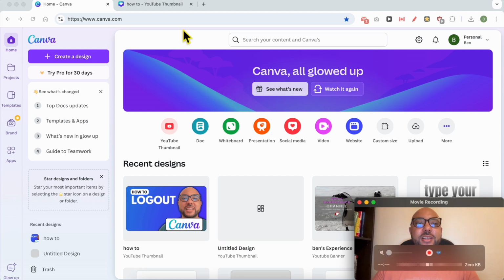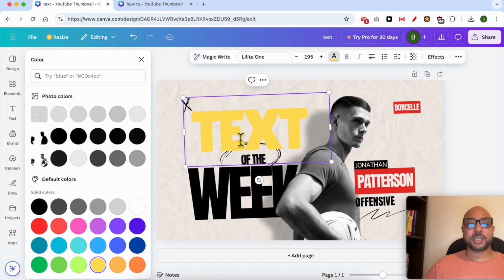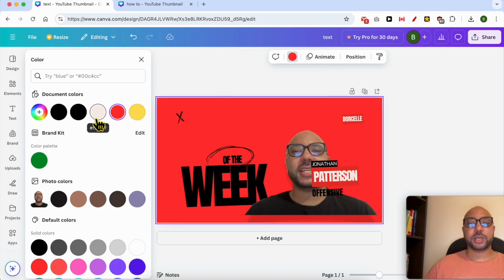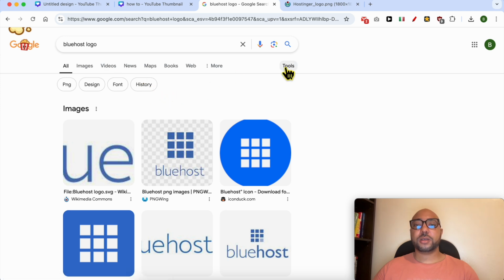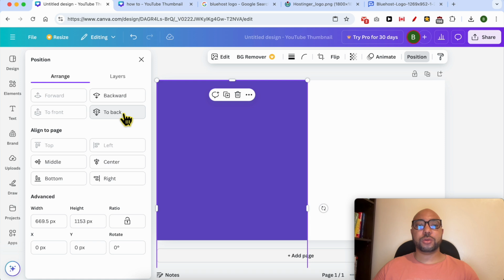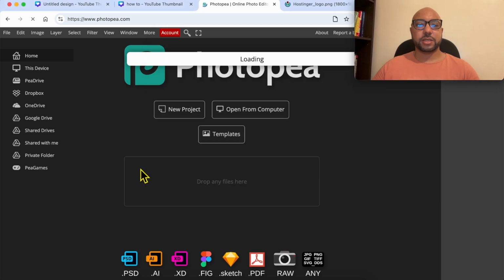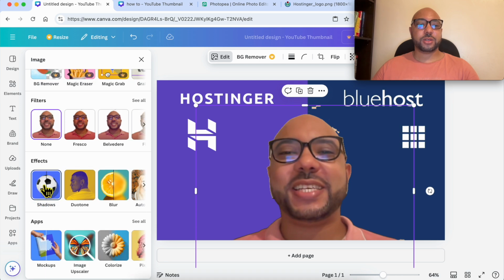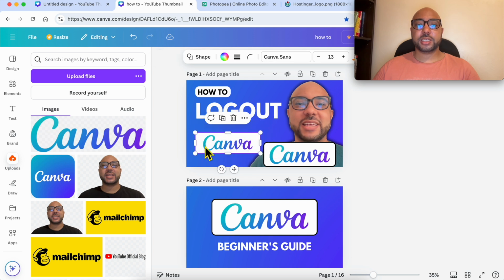How To Make YouTube Thumbnail On Canva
In this video, I will show you how to make a YouTube thumbnail on Canva. Creating an eye-catching YouTube thumbnail is essential for attracting viewers to your videos. To get started, head over to Canva.com and click on the "Create a Design" button. Look for the "YouTube Thumbnail" option. If you can’t find the specific category, you can use a simple or basic template instead.

Once you have your template, feel free to choose from a range of free YouTube thumbnail designs available on the right-hand side panel.

In this tutorial, I'll walk you through editing your YouTube thumbnail, including how to add and resize text, change font styles, and edit colors. Additionally, you’ll learn how to replace images, add shadows, and customize the background of your thumbnail.

Finally, I’ll demonstrate how to export your completed YouTube thumbnail and even create one from scratch using Canva. If you're eager to learn more about Canva, check out my Canva Essentials online course, which you can access for free today!

By the end of this video, you'll be able to confidently create engaging YouTube thumbnails that will help draw attention to your content.